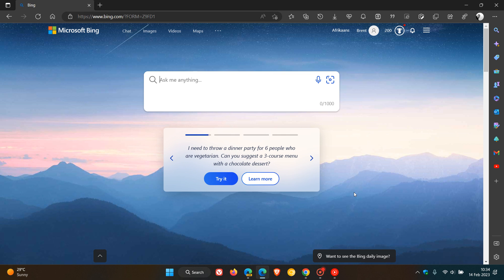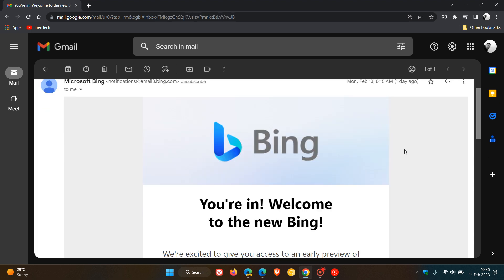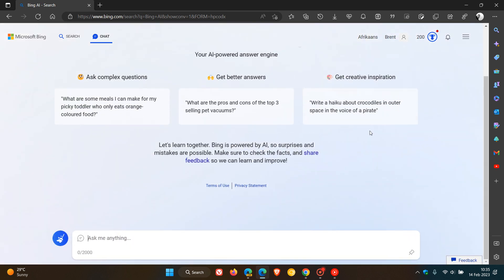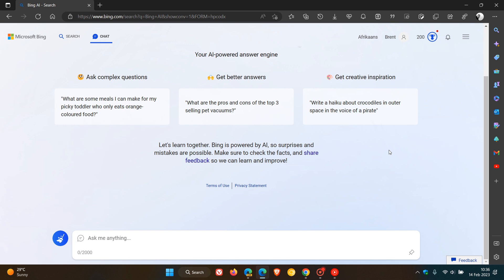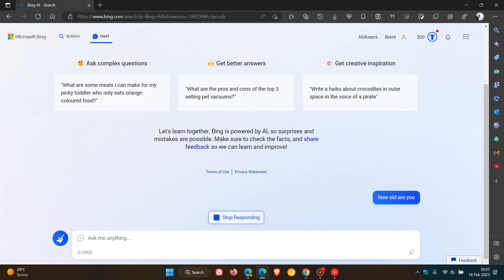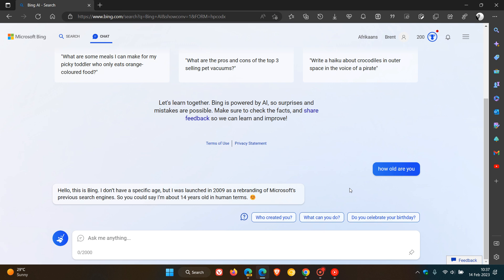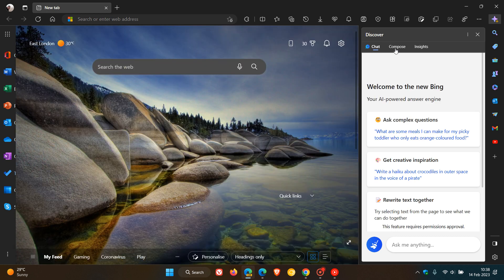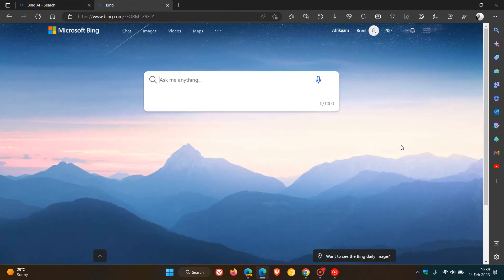Microsoft’s new Bing with ChatGPT is now rolling out to select users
Microsoft is integrating OpenAI's artificial intelligence chatbot ChatGPT into their Bing Search engine, enabling you to have conversations with a chatbot. Microsoft is now releasing ChatGPT-powered Bing to users on the waitlist, which means only select users have access to the service currently.